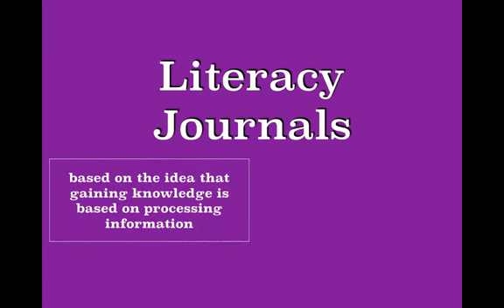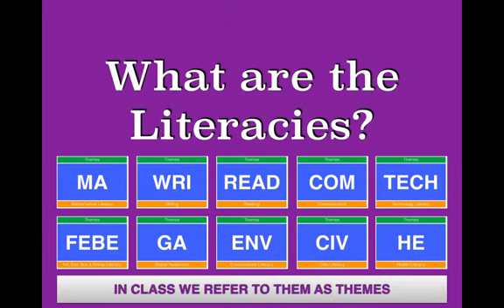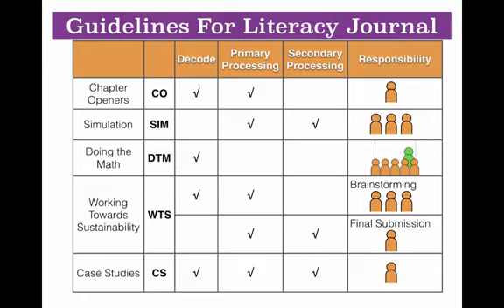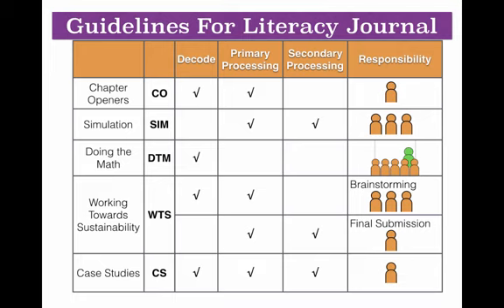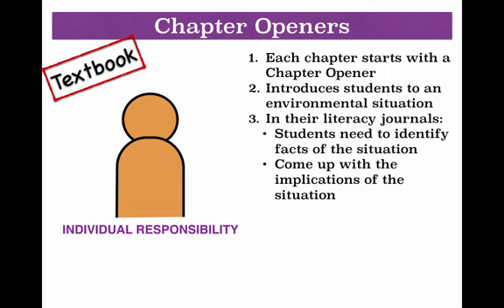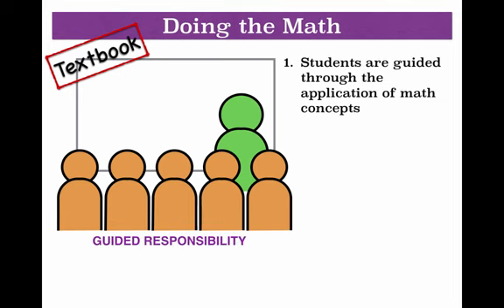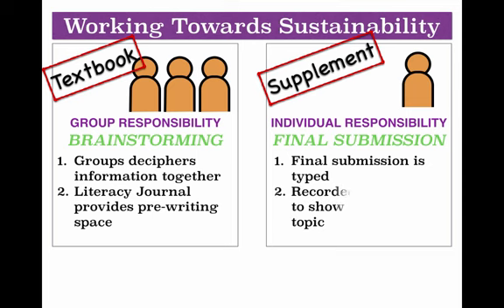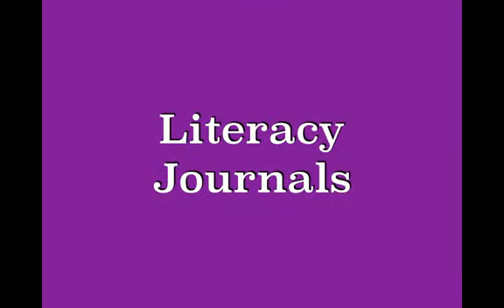Literacy Journals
An explanation on the use of literacy journals for Environmental Science